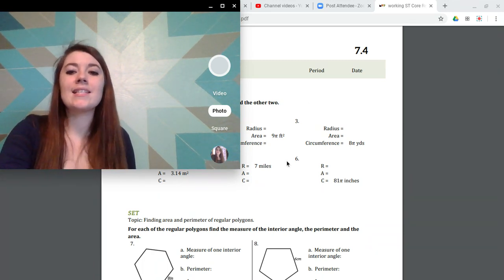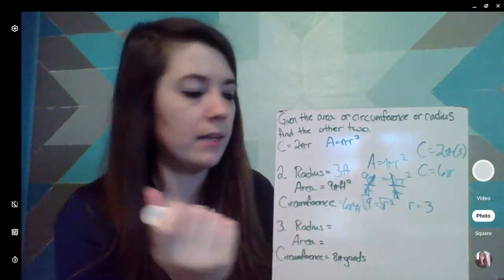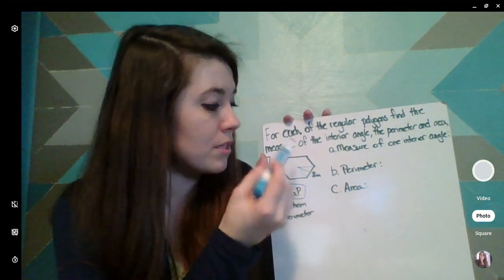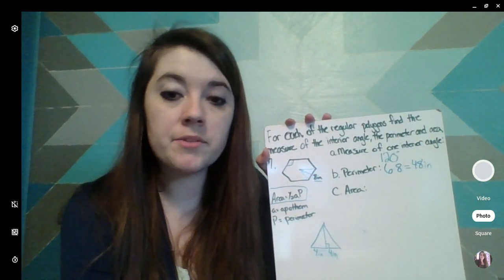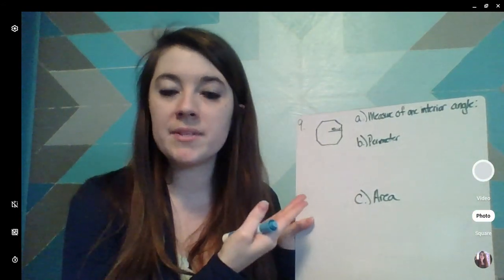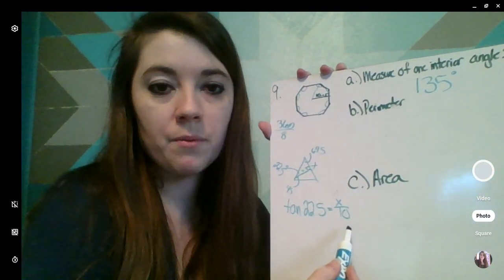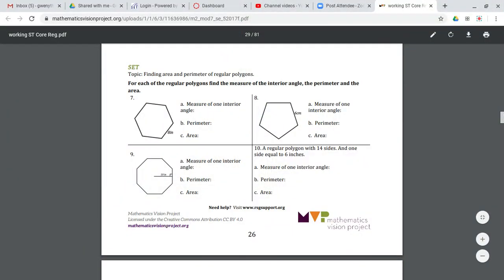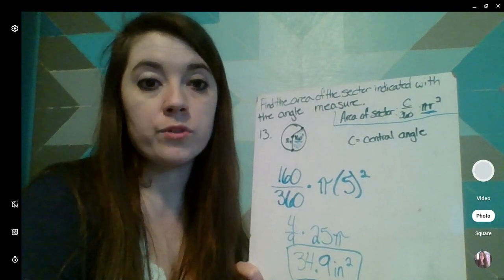Week 2 IM2 7.4 Planning the Gazebo